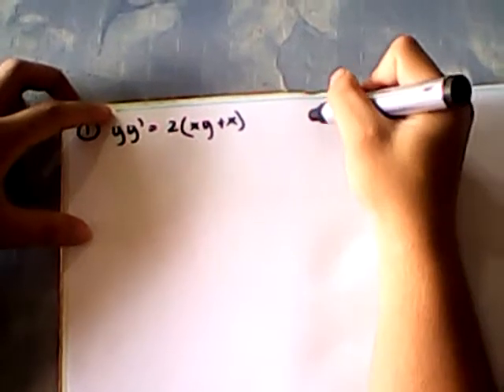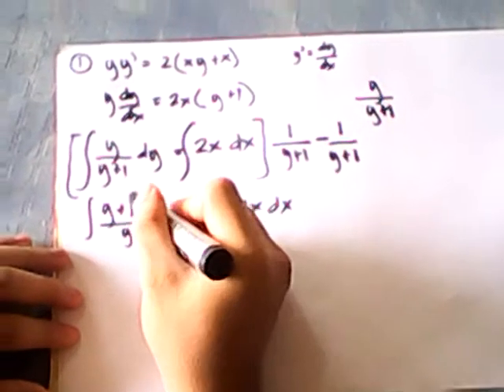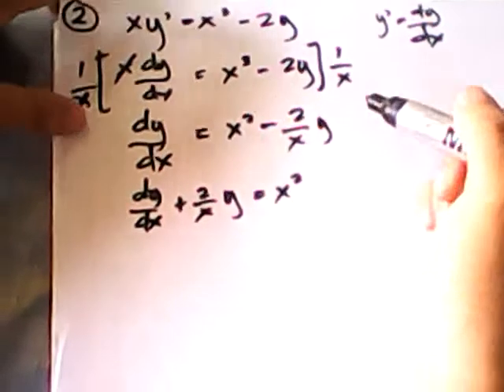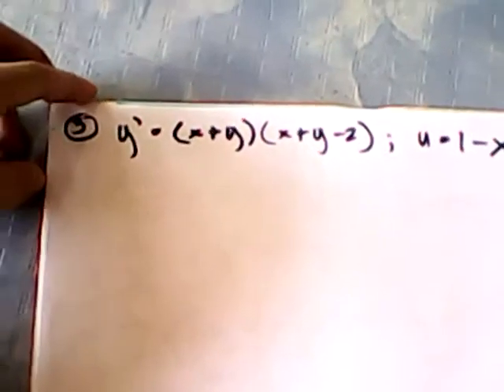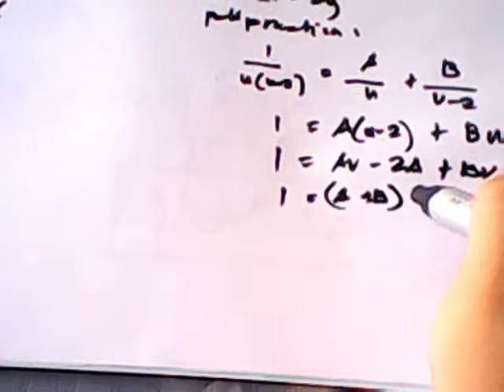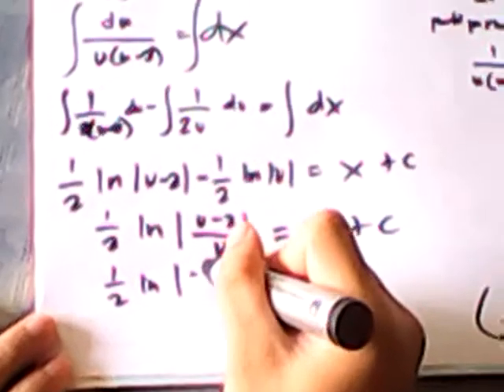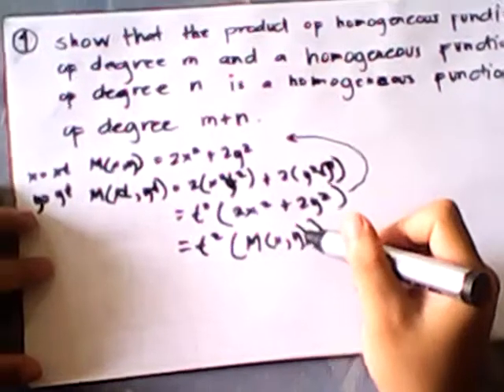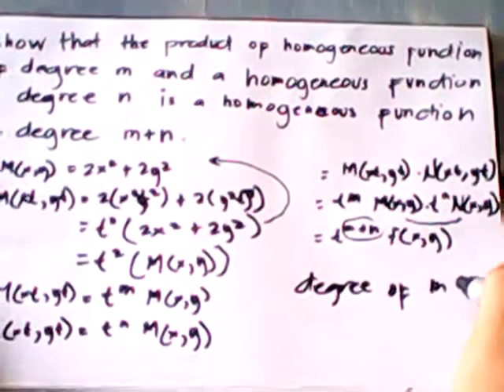Arumpac first order differential equation 1